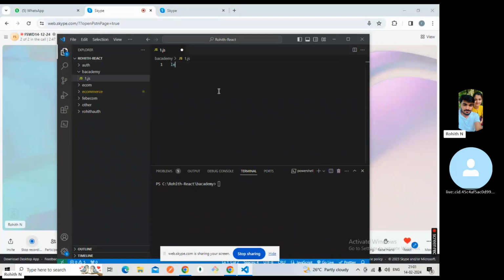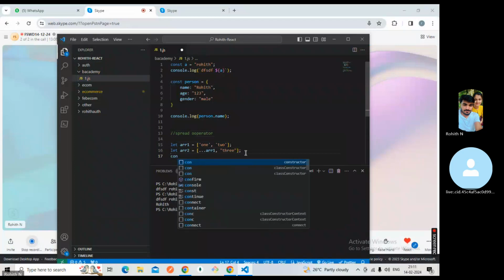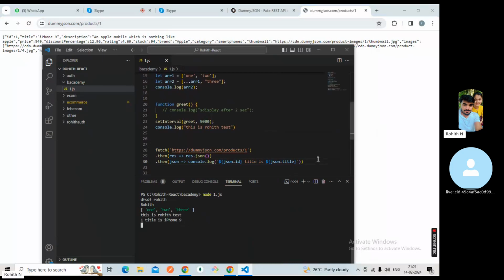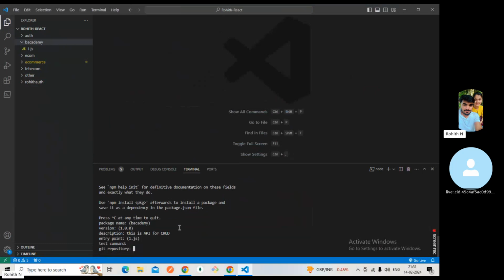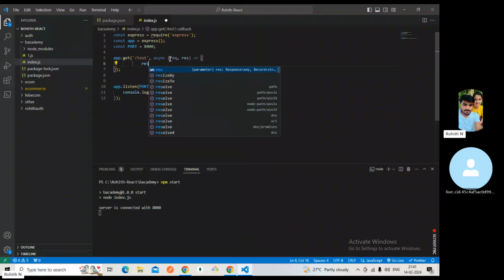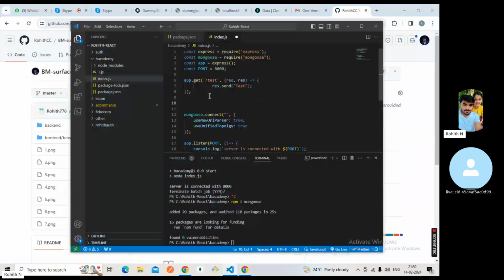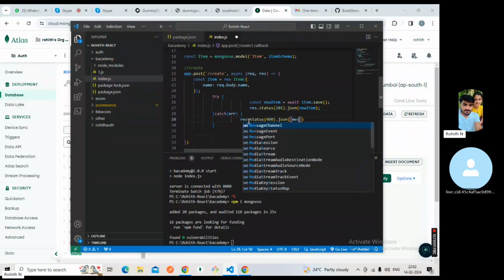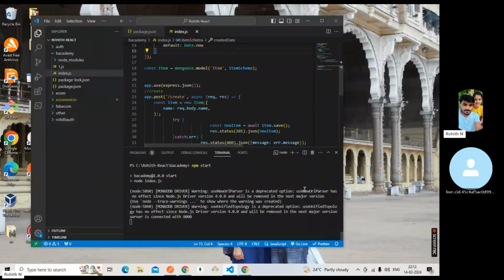my First, FSWD classes to web developers